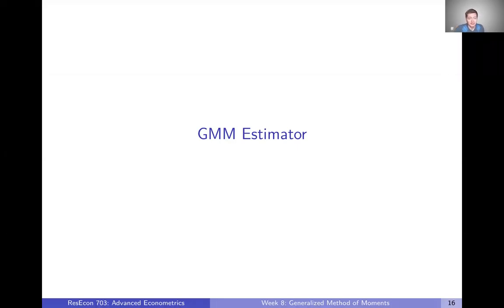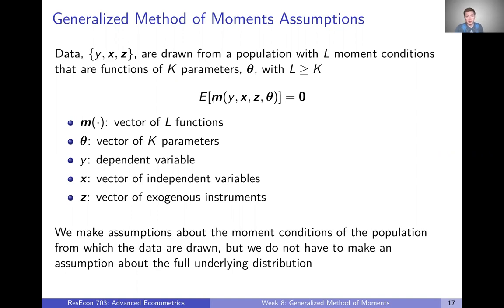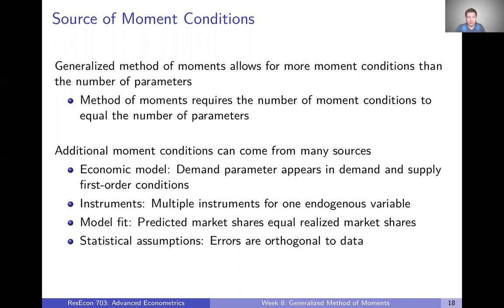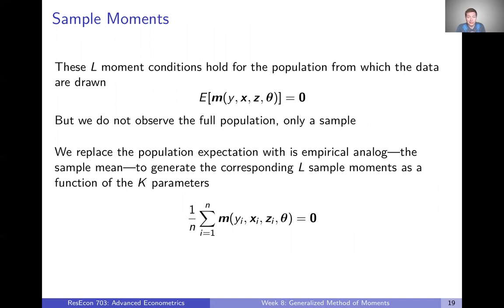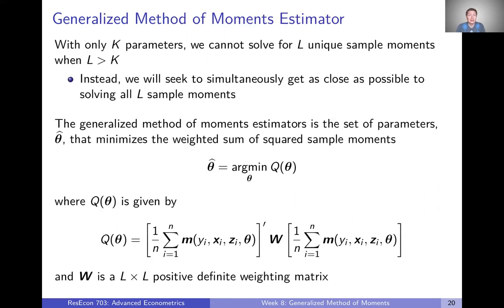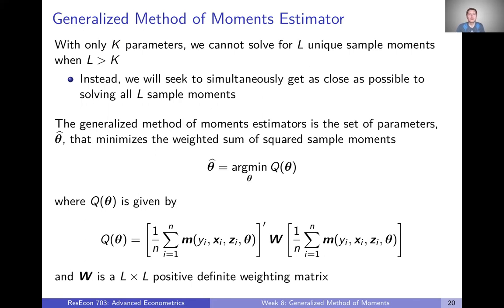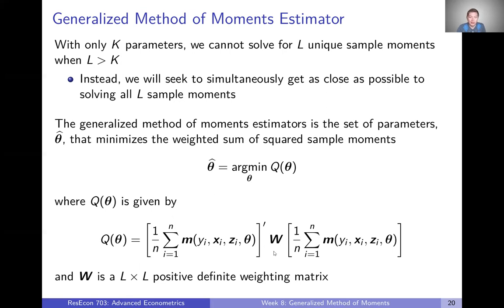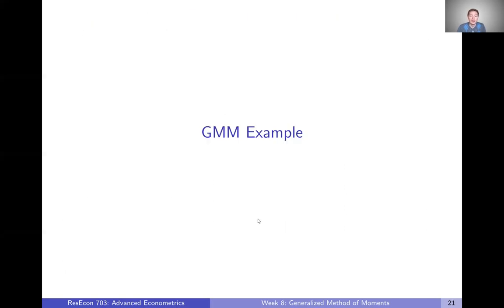Week 8: Generalized Method of Moments | Video 4: GMM Estimator